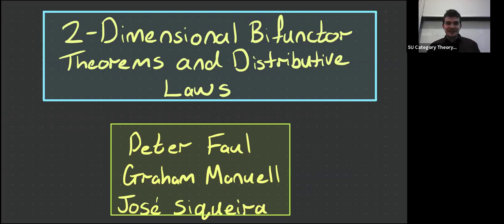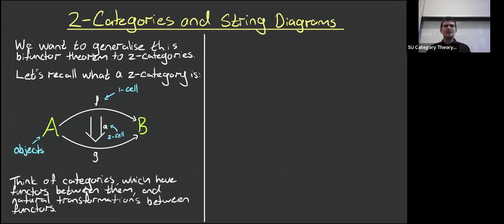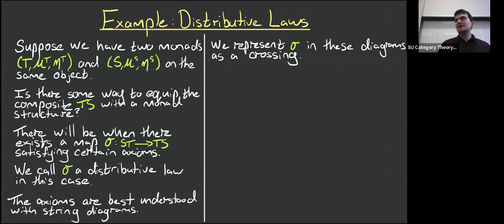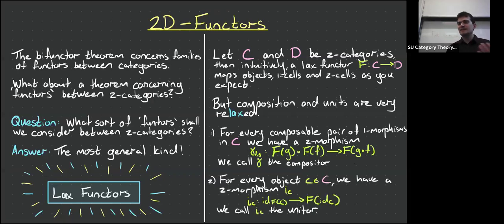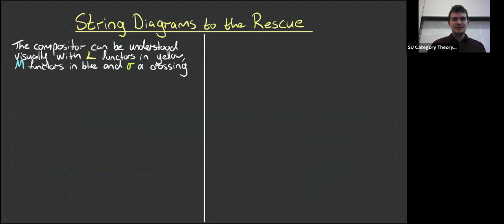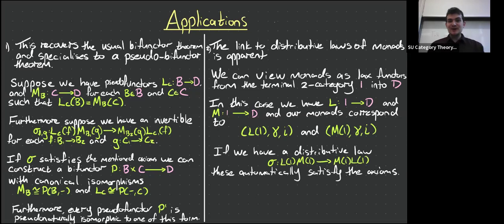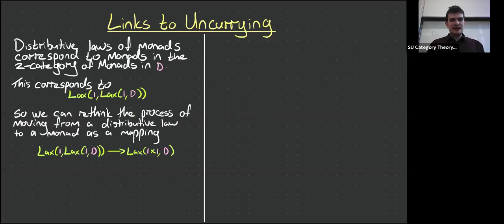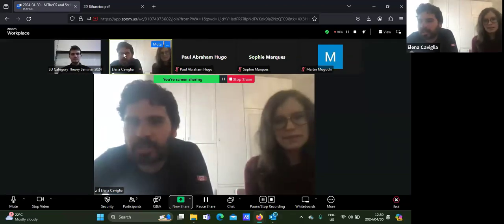2024-04-30 - NITheCS and Stellenbosch University Category Theory Research Seminar: ‘2-dimensional...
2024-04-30 - NITheCS and Stellenbosch University Category Theory Research Seminar
2-dimensional bifunctor theorems, distributive laws and uncurrying
Dr Peter Faul
(Stellenbosch University)

ABSTRACT:
In this talk we provide the conditions that need to be satisfied by two families of pseudofunctors with a common codomain for them to be collated into a bifunctor. We observe the similarities between these conditions and distributive laws of monads before providing a unified framework from which both of these results may be inferred. This we do by proving a version of the bifunctor theorem for lax functors.

When these generalised distributive laws are arranged into a 2-category Dist(B,C,D) we find that the collation of the distributive law into its associated bifunctor is given by a 2-functor into Laxop(B×C,D). Furthermore, we see that the category Dist(B, C, D) is equivalent to Laxop(B, Laxop(C, D)) and that the collation 2- functor corresponds to uncurrying.

BIOGRAPHY:
Peter is a lecturer at Stellenbosch University. He earned his PhD from the University of Cambridge, UK. His research interests include category theory, semigroup theory and topology.